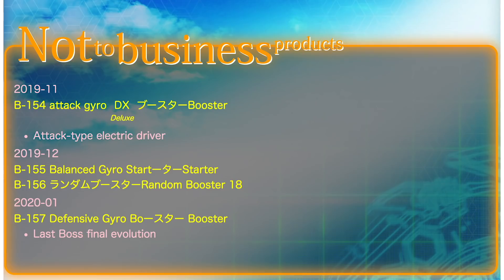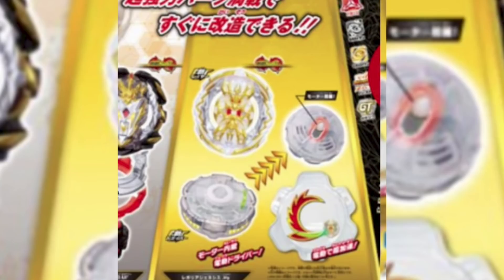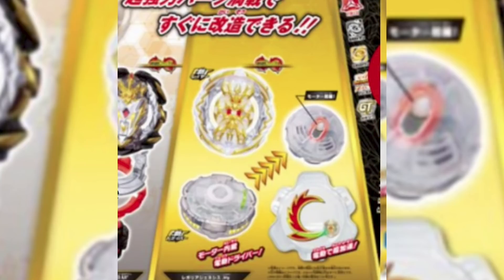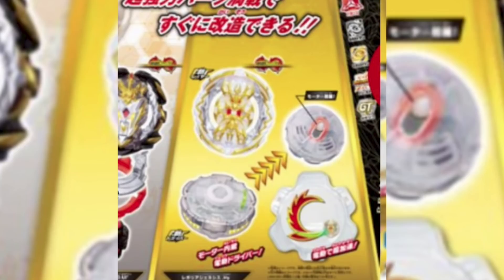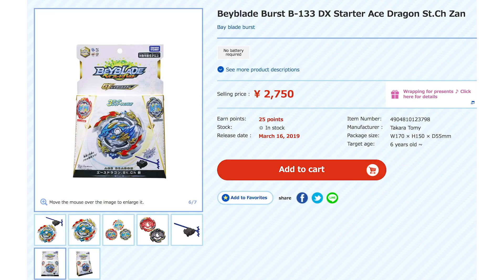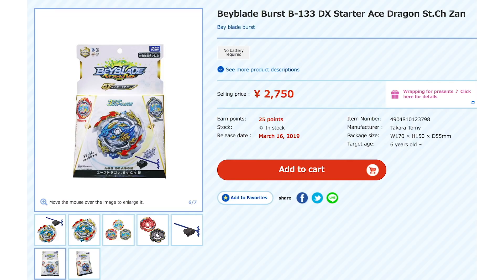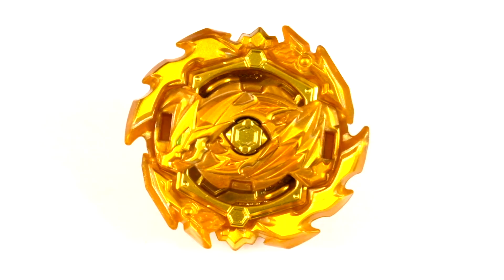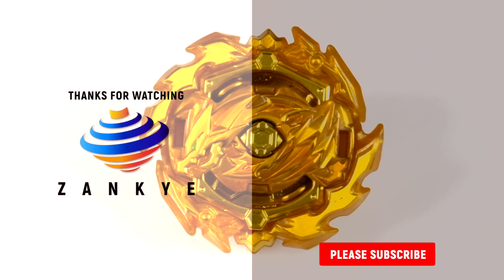Ace Dragon's Next Evolution B-154 Ultimate Dragon? Beyblade Burst GT Theory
👍Can we hit 500 likes for this speculative theory?👍

I thought this be a nice video just to speculate on what is coming out in November.

YOU CAN BUY HASBRO BEYBLADE BURST HERE :
AMAZON

TARGET - goo.gl/Ya285E